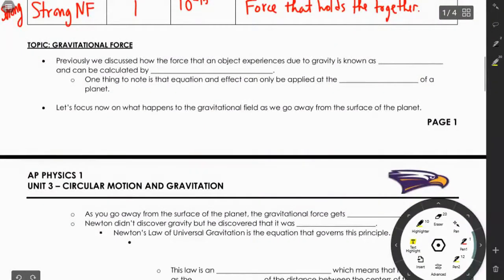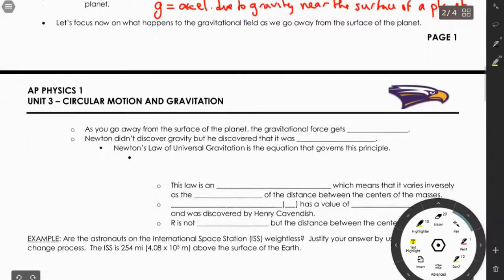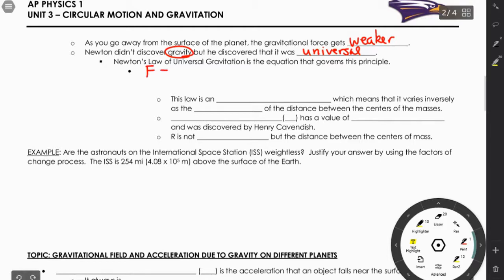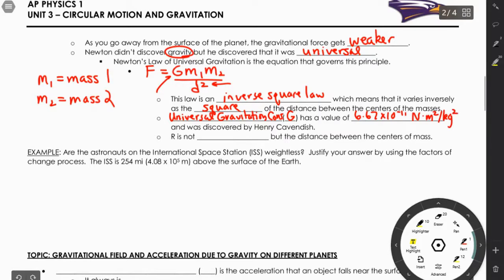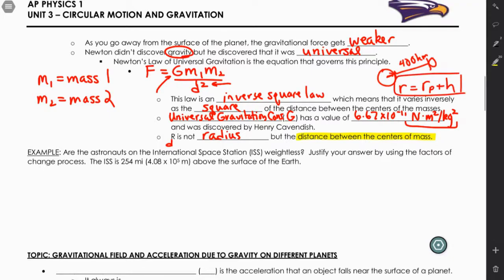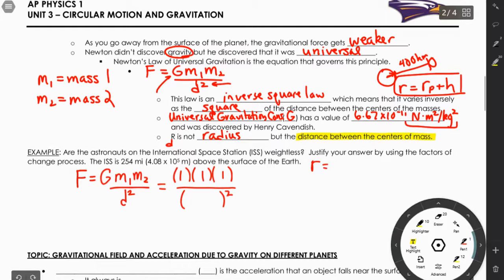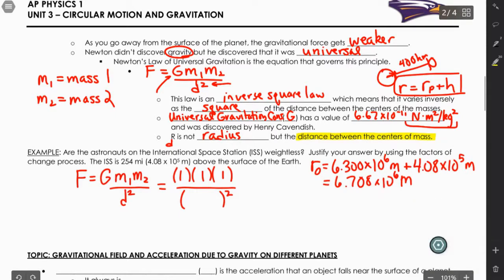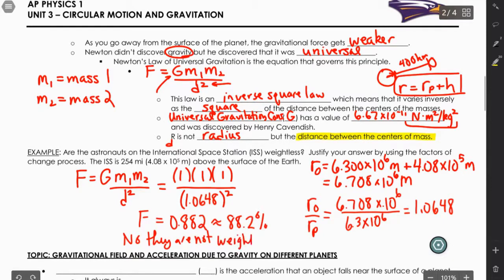AP Physics 1 - Unit 3 - Gravitational Force